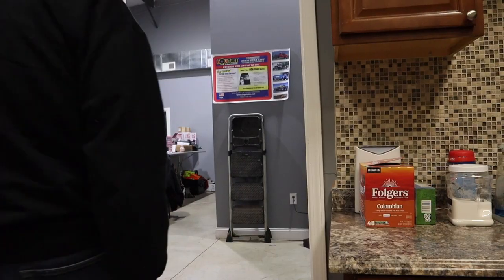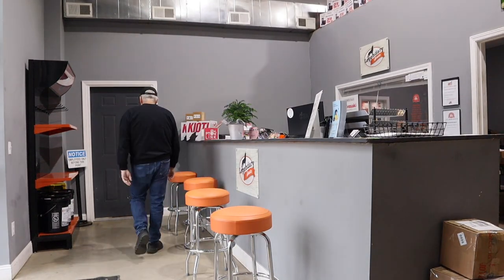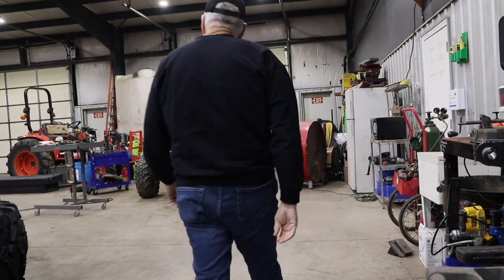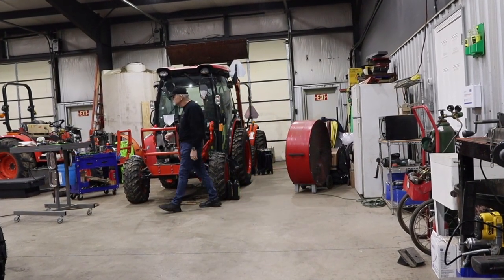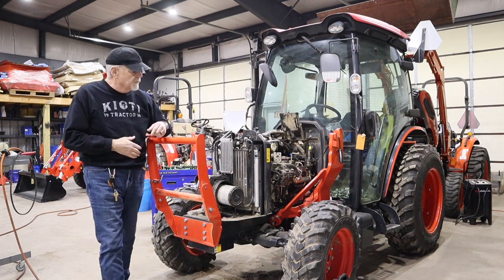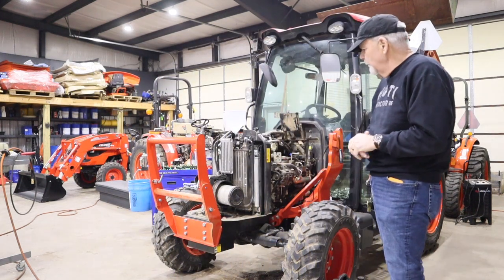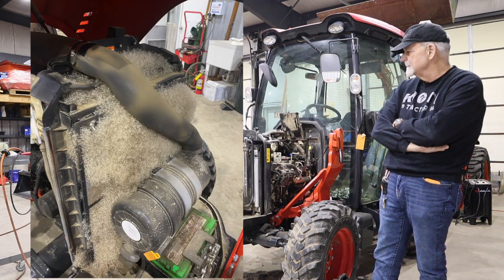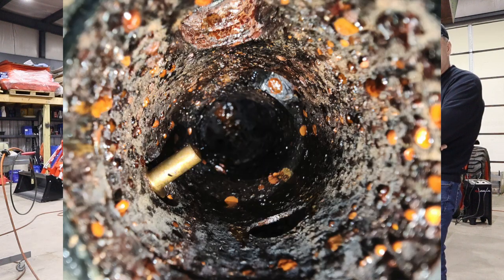LSE NASHVILLE. TILBBS: COOLING JAN 7 2025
TAKE 2. I PULLED AND REPOSTED THIS VIDEO, BECAUSE I FORGOT THE MOST IMPORTANT PICTURE! THIS VIDEO IN OUR "THINGS I LEARNED BY BREAKING STUFF" DISCUSSES A TRACTOR WITH A COOLING SYSTEM FAILURE.